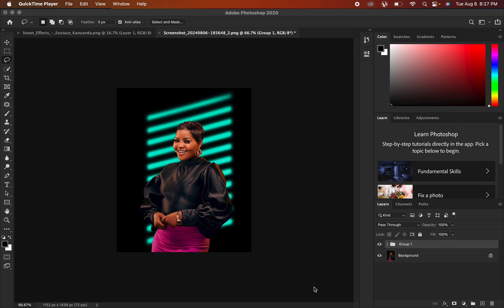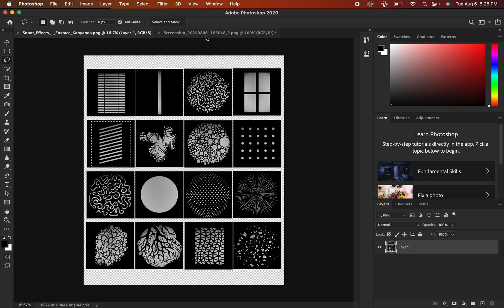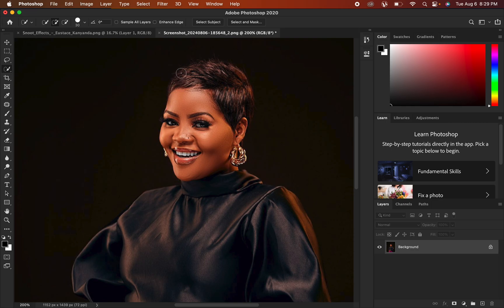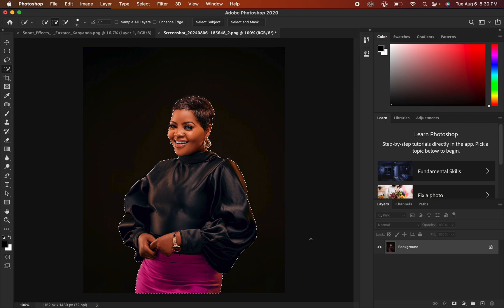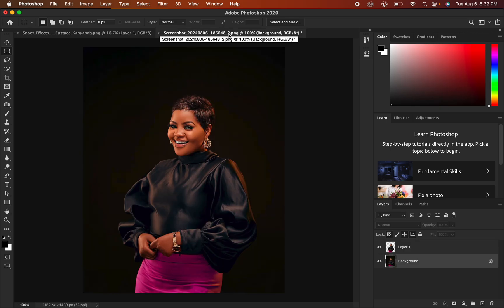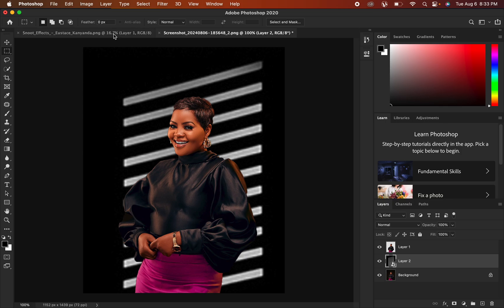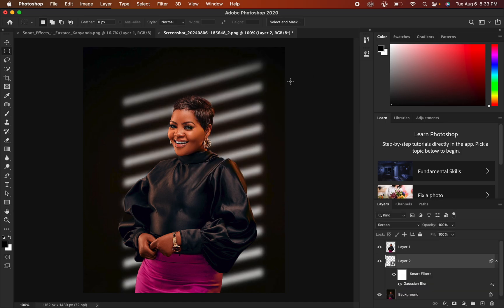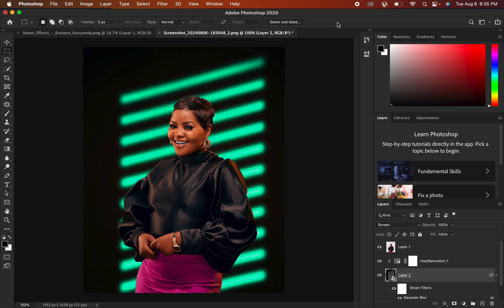How to Add Snoot Effects In Photoshop + Free Download